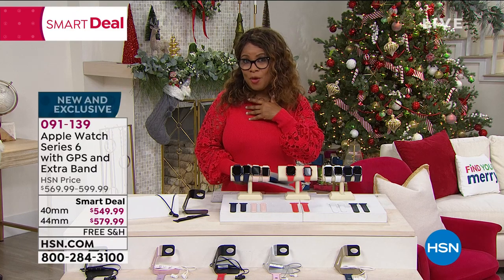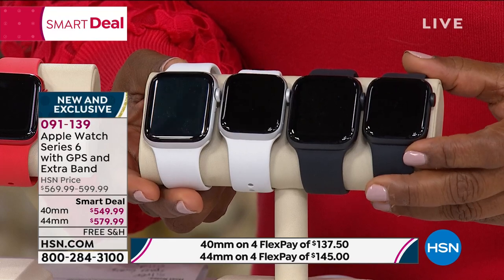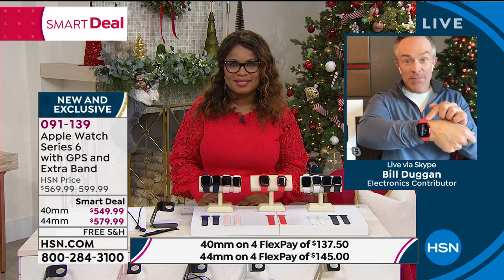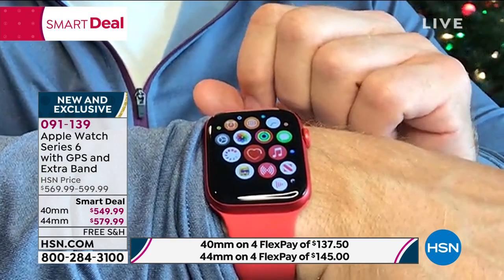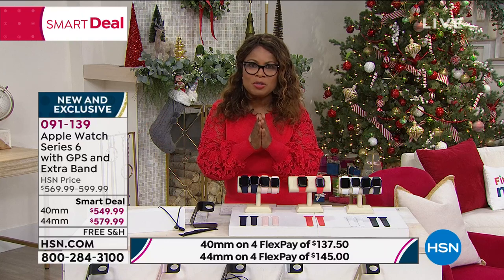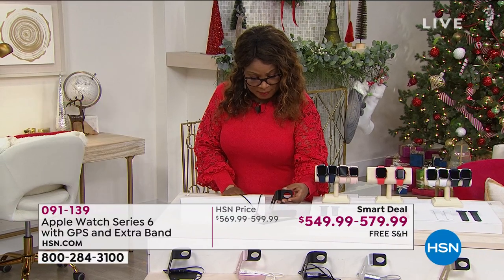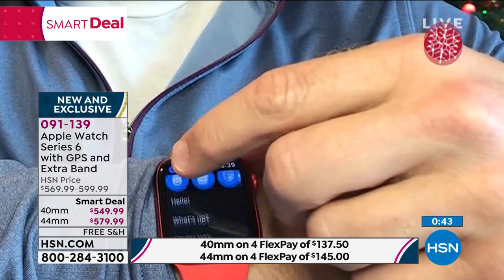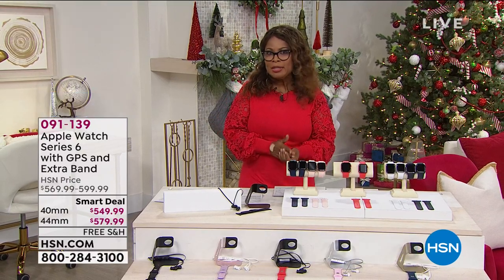Apple Watch Series 6 40mm Red with GPS and Extra Band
Manage your life, your time and your fitness like never before. The Apple Watch Series 6 lets you measure your blood oxygen level while you exercise, take an ECG from your wrist, see your fitness metrics on the enhanced AlwaysOn Retina display, reply to calls and messages right from your wrist and so much more. It's the ultimate device for a healthful, more active, more connected life.

    Charging cable
    Documentation

Bundled Goodies

    Bluetooth earbuds
    Silicone sport band
    Watch stand
    Watch Services Suite 2 voucher

    Apple Watch Series 6 requires an iPhone 6s or later with iOS 14 or later.